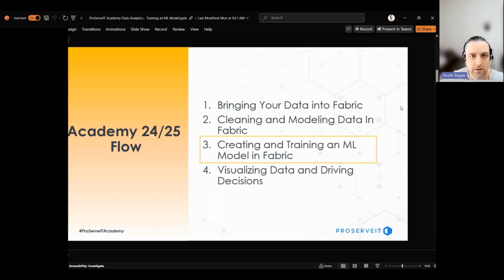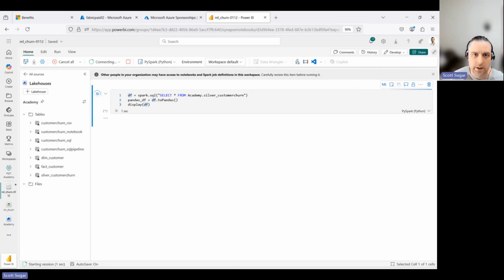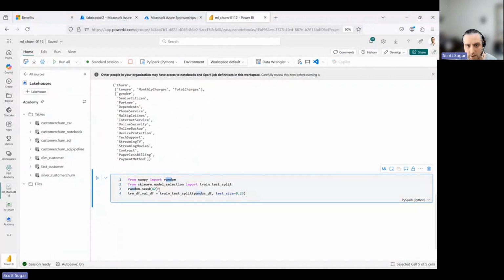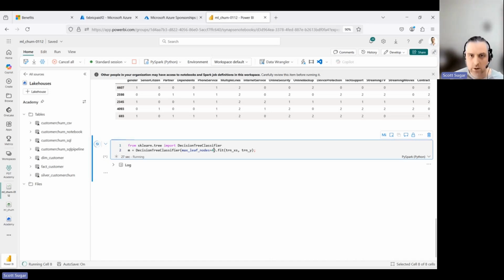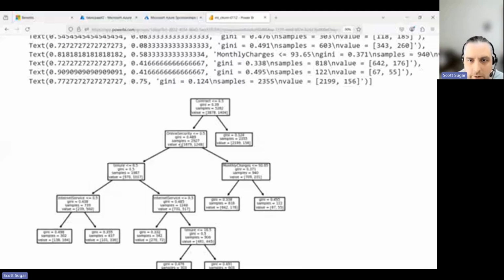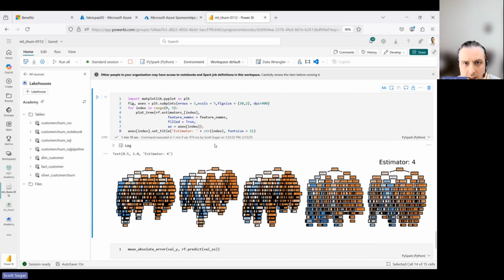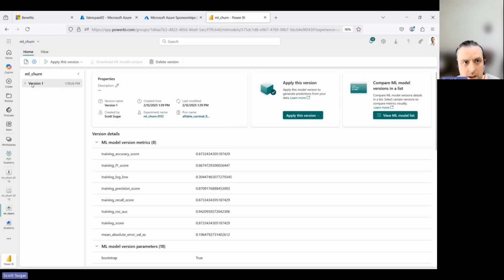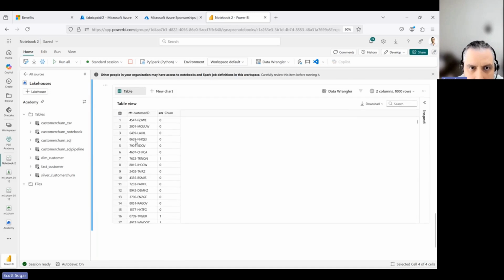ProServeIT Academy: Creating and Training AI Machine Learning Models in Microsoft Fabric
Predicting customer behavior starts with the right model. In this class, follow the full process of building and training a machine learning model in Microsoft Fabric, focused on customer churn. From data preparation and cleaning to model creation using MLflow and scikit learn, each step is explained clearly. You will also learn how to test performance, improve accuracy with different techniques, and track results. If you want a practical introduction to machine learning in a real scenario, this class walks you through it.